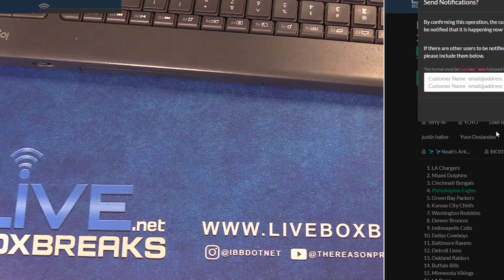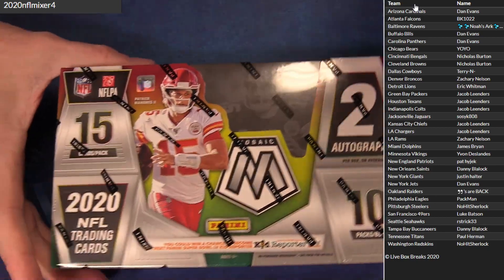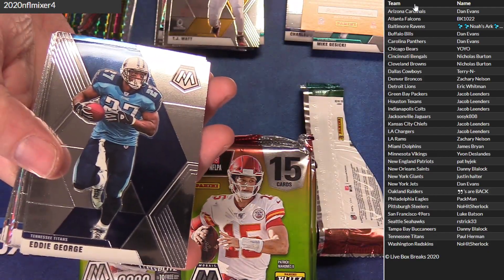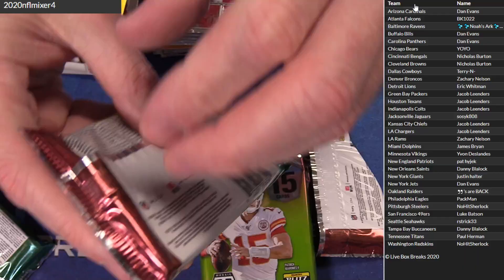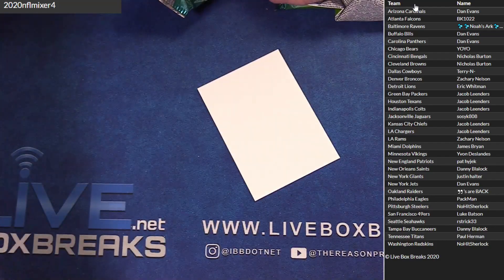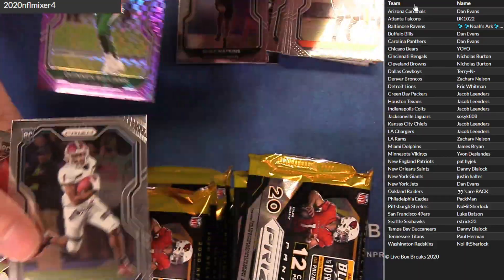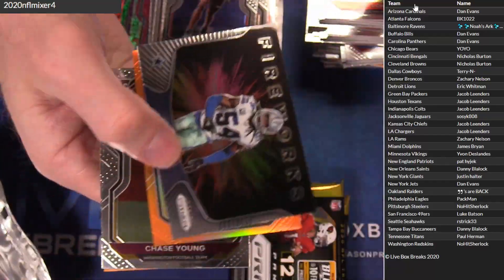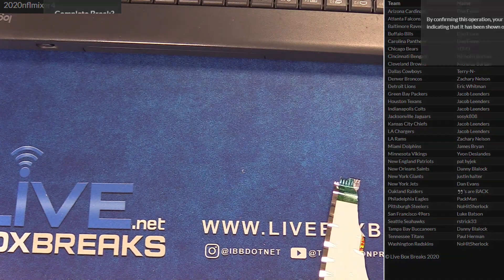2020 NFl Mosaic Prizm FOTL Mixer #4 LBB